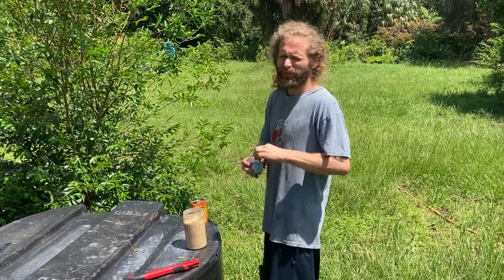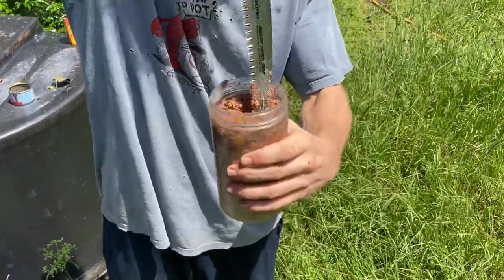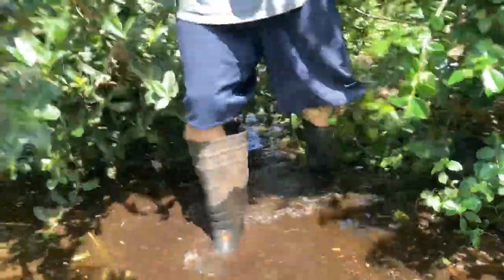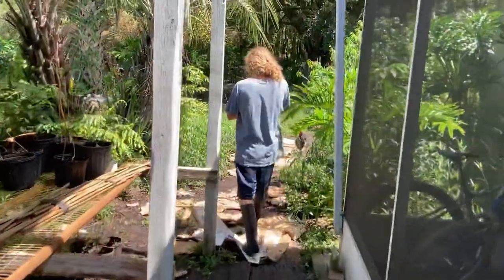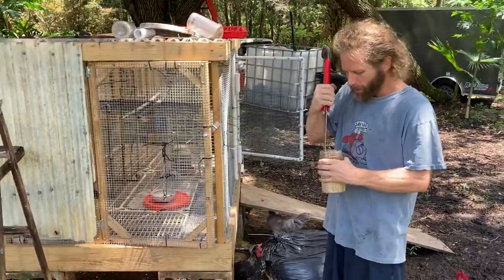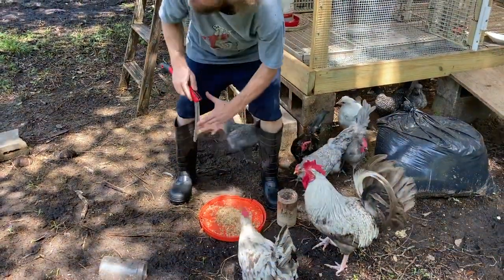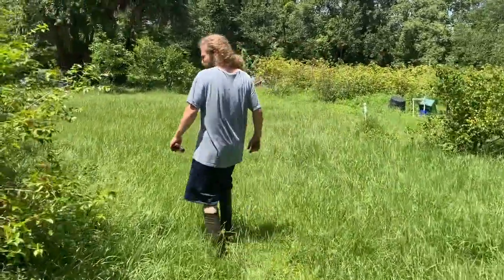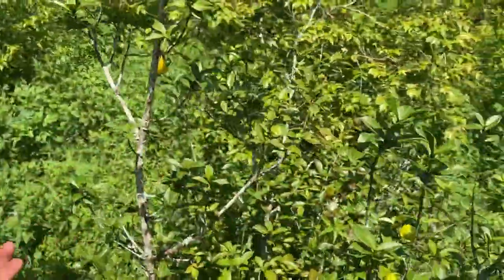WE OUT HERE: Farm days with rare fruit and chickens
Farm days with rare fruit and chickens